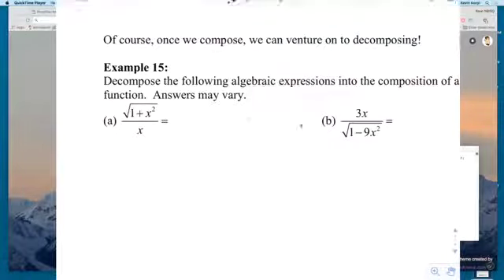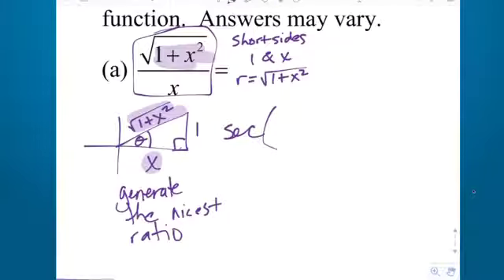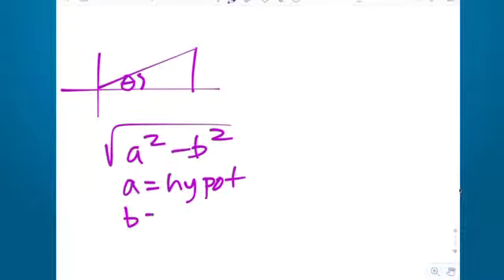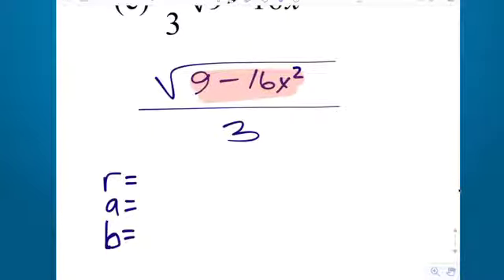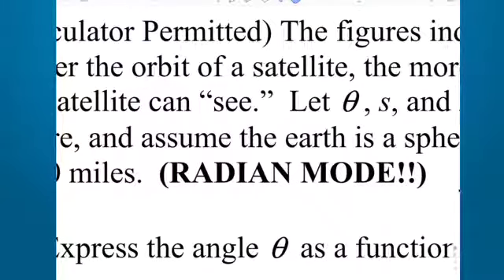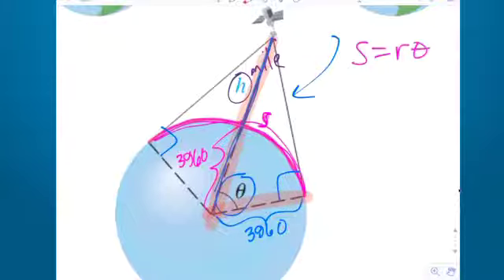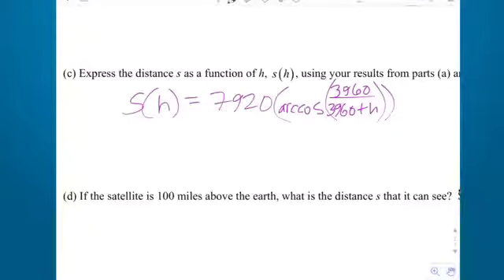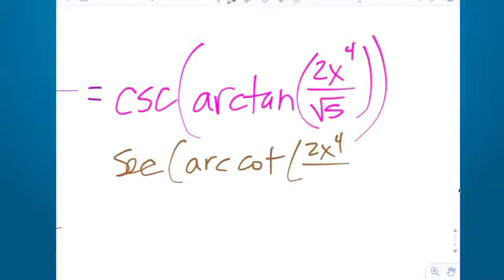Precal 5.7 Ex 15 & Extra Stuff